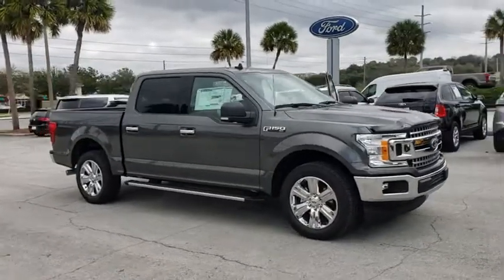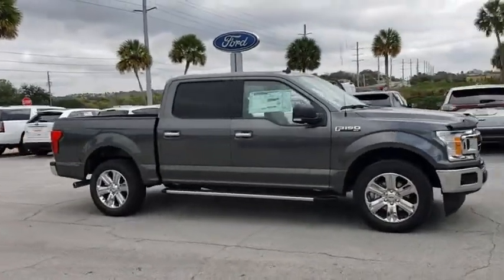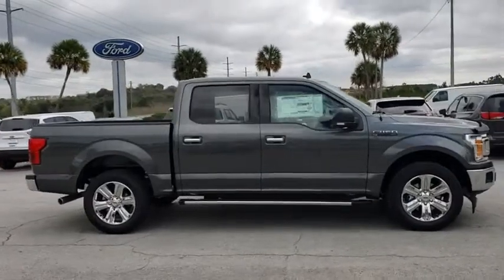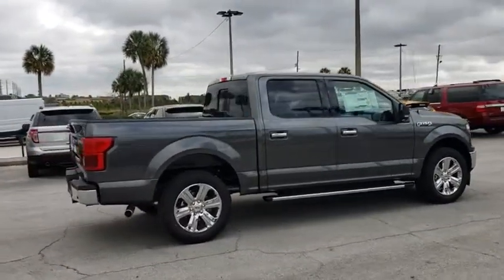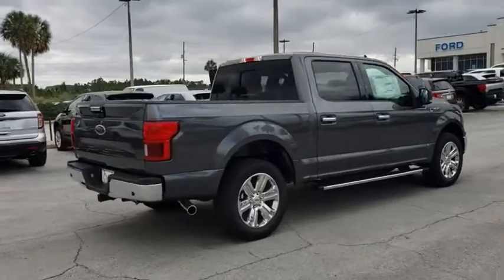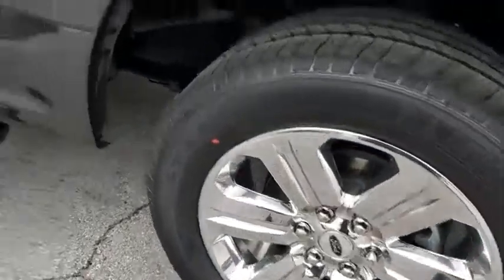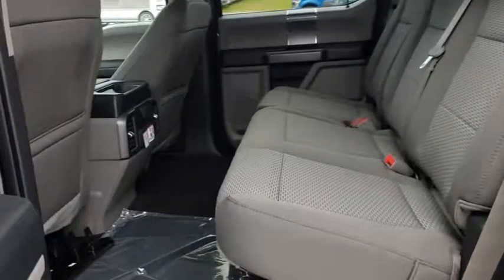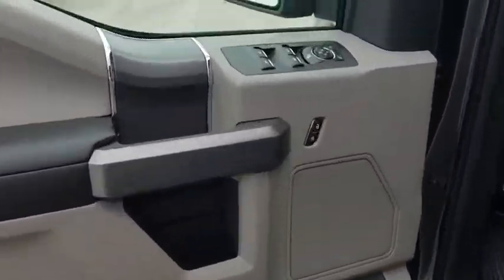2019 Ford F-150 Winter Garden, Windermere, Davenport, Four Corners, Apopka, FL 190393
Magnetic Metallic New 2019 Ford F-150 available in Clermont, Florida at Ford of Clermont. Servicing the Windermere, Davenport, Four Corners, Apopka, FL area.
2019 Ford F-150 XLT 302A - Stock#: 190393 - VIN#: 1FTEW1C58KFA54079